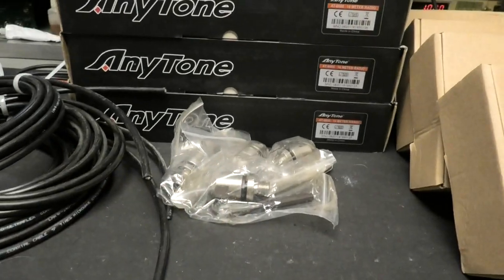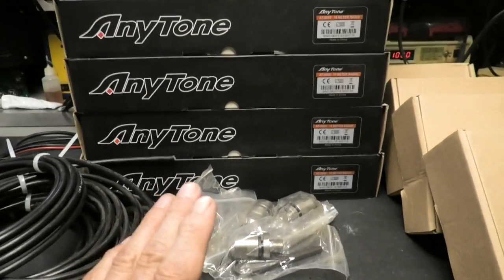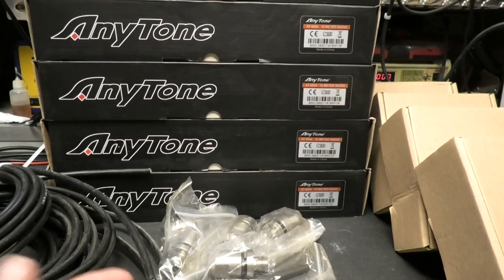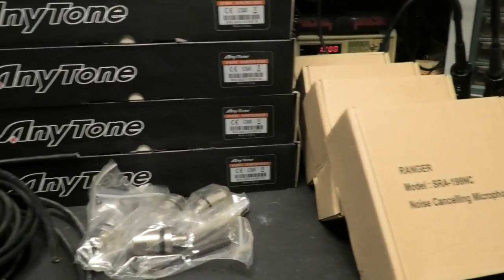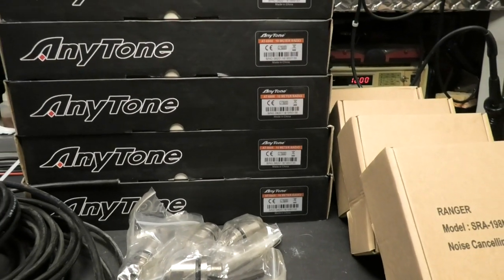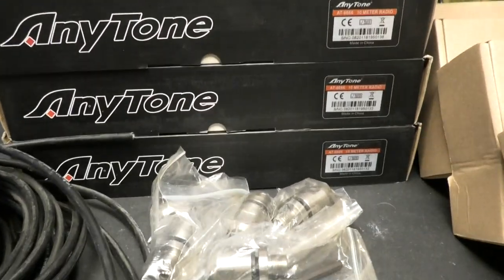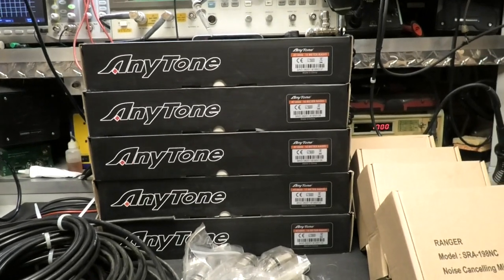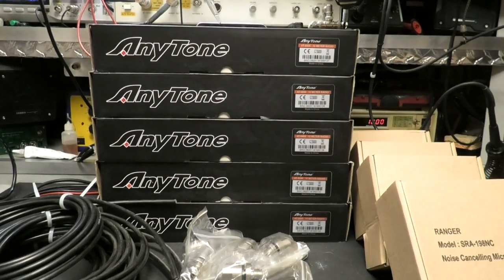AnyTone AT 6666 Update .. If You Need SSB And You Don't Have The Space.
"Real World Radio" .. AnyTone AT 6666 Update .. If You Need SSB And You Dont Have The Space. Those that know it show it, those that don't won't. Cleaner and meaner, not noise or toys. Read on ..

Scope watts or nope watts, take your pick. Tired of misleading BS yet? If they don't show you or do so in a deceiving way, you've been mislead. Learn to identify "Golden Screwdriver Jockey Con Artists - Schemers  and Scammers". *Note: There'll always be drama regarding my disgruntled Romper Room CB Radio Repair Shop Competitors and their "Fake News - Internet Troll Network". They're just doing the best they can! When "ready",  pm me on Facebook including phone number.

They'll ask you to "look at the meter" or other test equipment stacked up the wall claiming that a pure waveform on a "O"scope isn't necessary. Odds are it's because they cant! If they did, they'd expose themselves as a Hack. RUN!!!

Sorry, no walk-ins or international shipping.